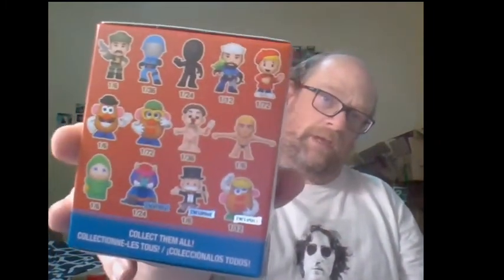2 Popcultcha Mystery Boxes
Today we have not 1 but 2 Popcultcha mystery boxes. So let's see what we get